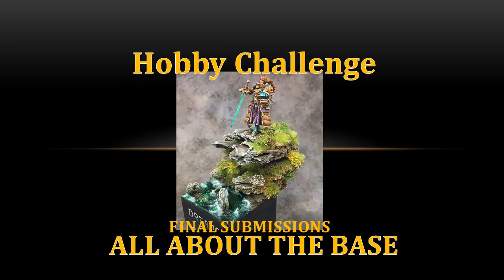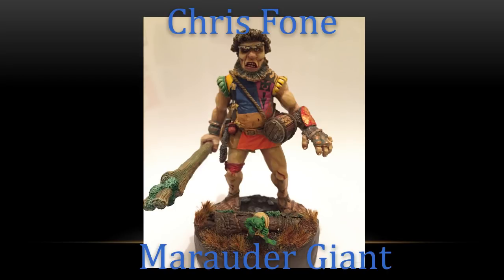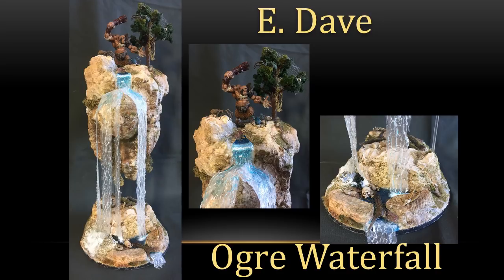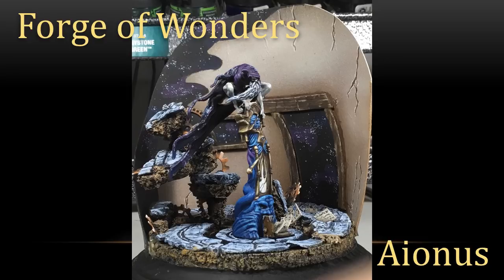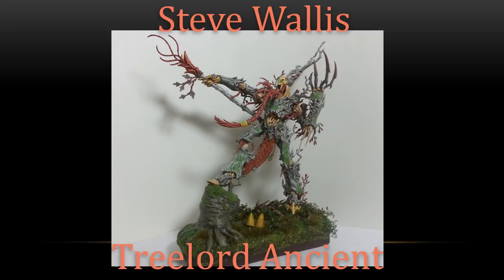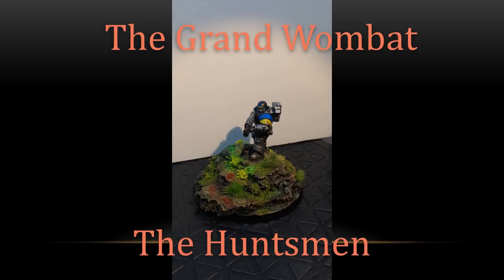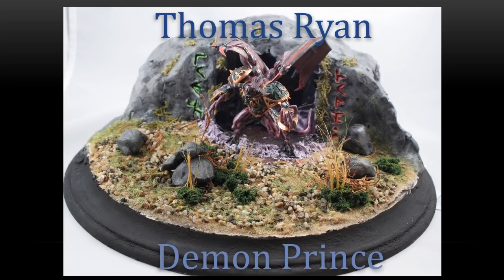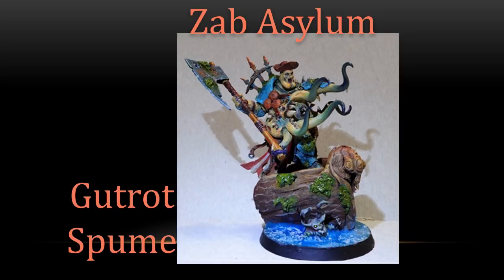All About that Base Hobby Challenge - Final Submissions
The wonderful Final Submissions of our PmP Hobby Challenge - "All about the base." You can vote for your favorite below.